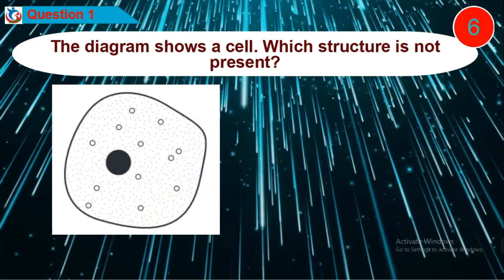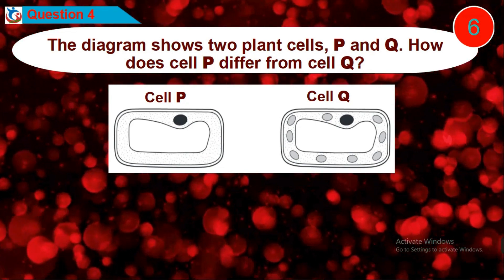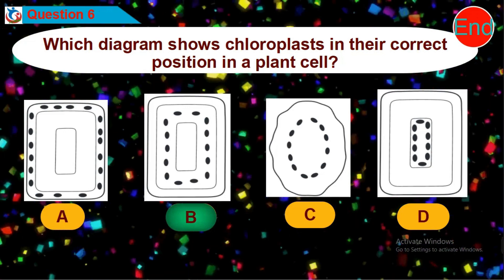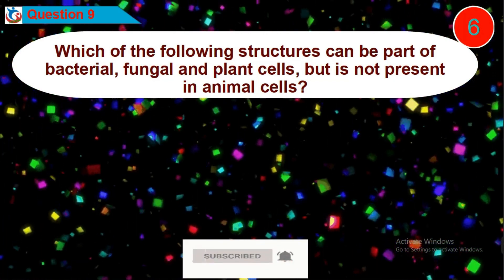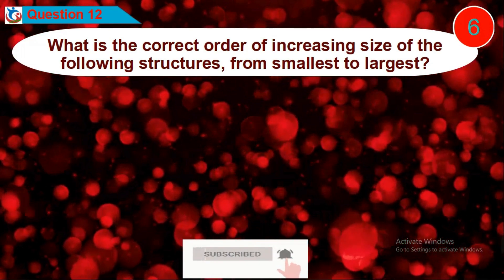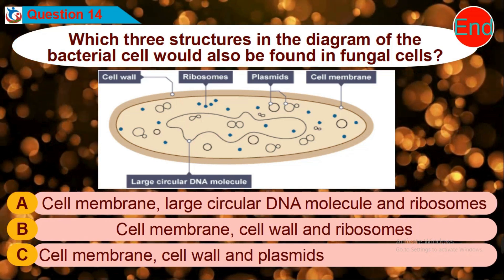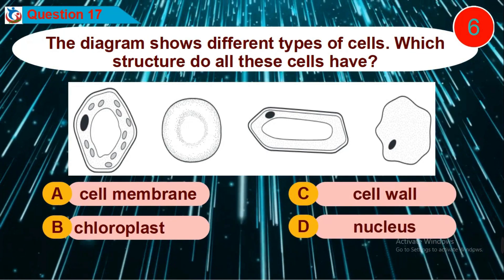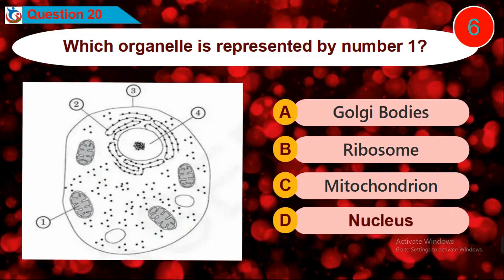CELL BIOLOGY QUESTIONS FOR SENIOR SECONDARY - Top 20 Questions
This is biology quiz containing top 20 questions and answers on cells, cell organelles and their functions.
This video covers plant and animal cells, prokaryotic and eukaryotic cells